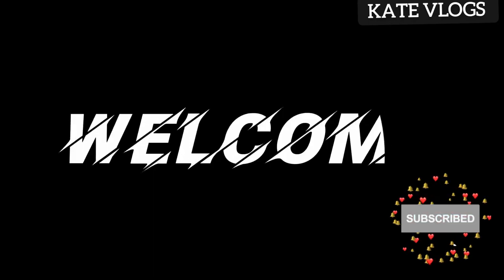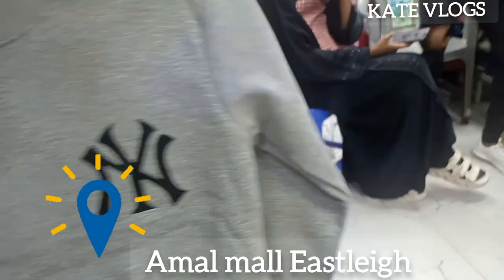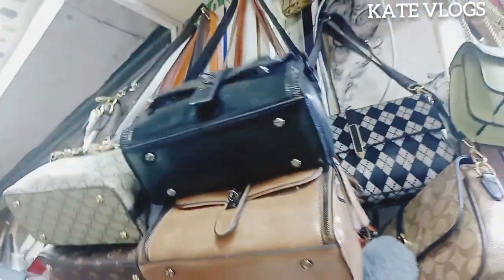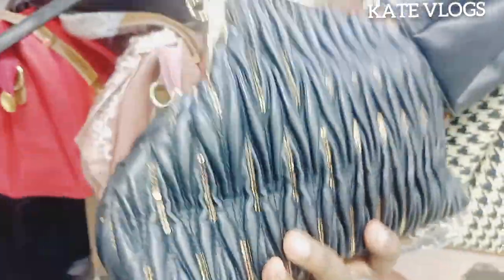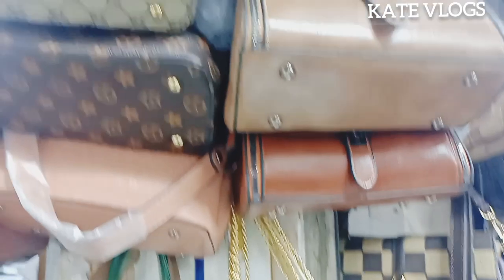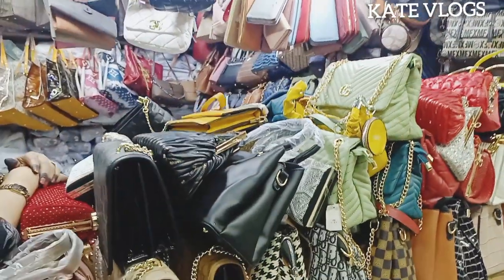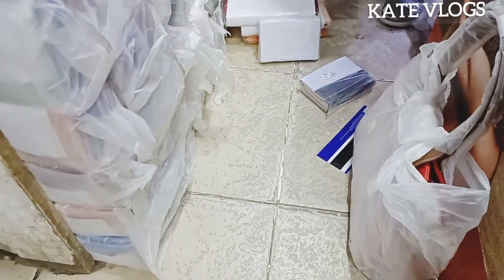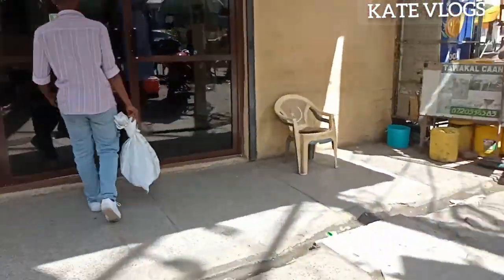EASTLEIGH SHOPPING HAUL, Where to buy affordable handbags in Nairobi Kenya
Am kate , a single mom of ine and a bulk shopper. i shop on behalf of clients at a small fee and send parcels across the whole 🌎 world. kindly do consider subscibing to my channel .

for me to shop for you, you should send money a day before the shopping day.

In today's video, i am shopping for a beginner who wants to start selling bags. her budget was at 7000ksh. i hope you enjoy the video.